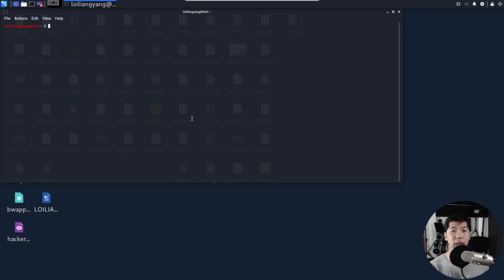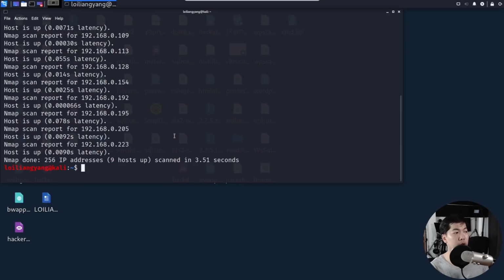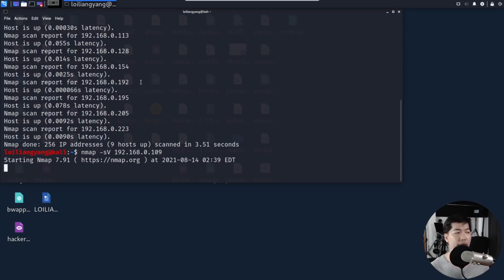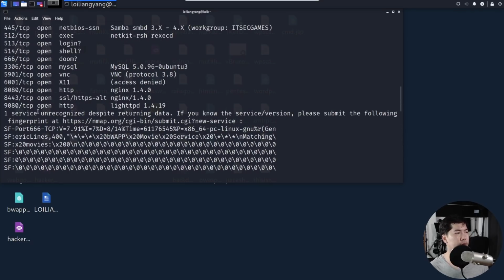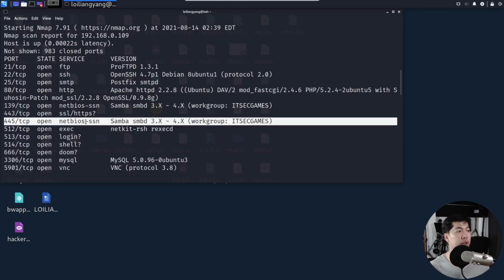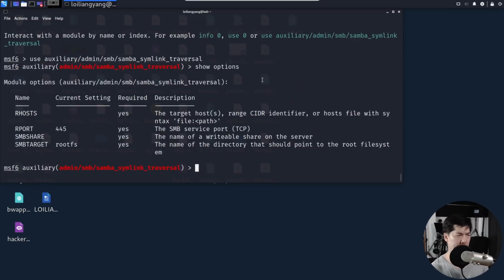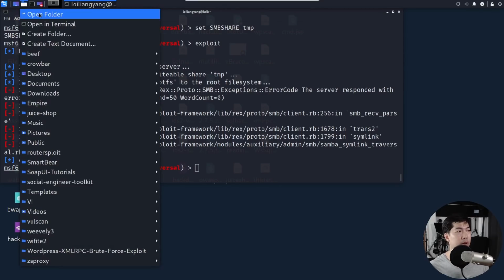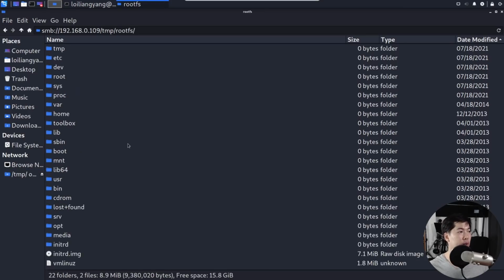come and join this WiFi :) nothing will happen...